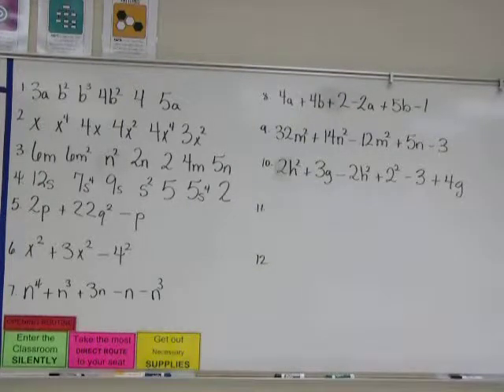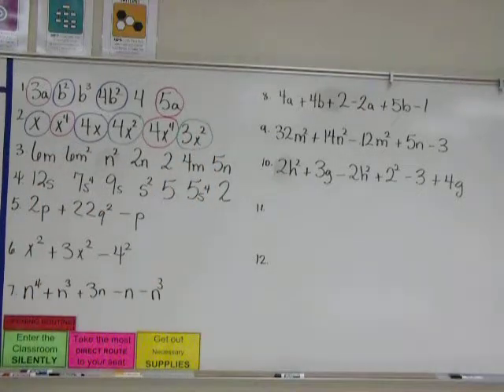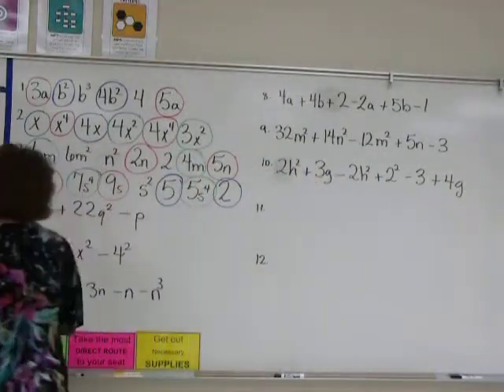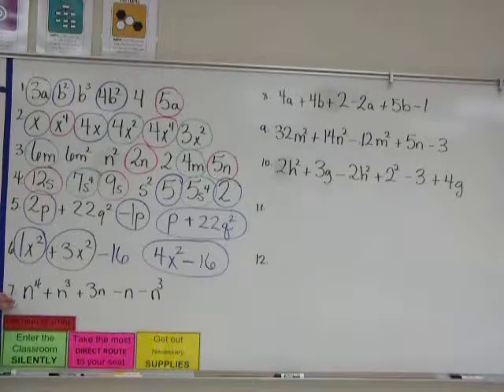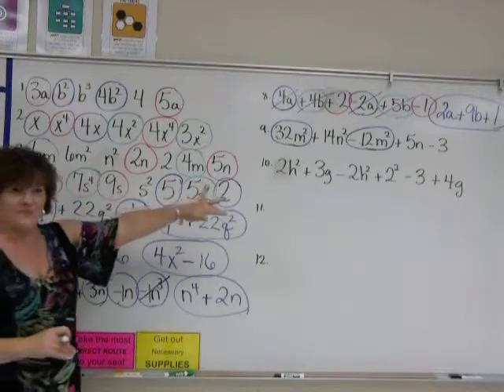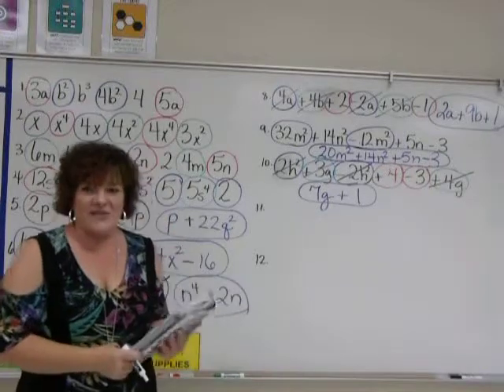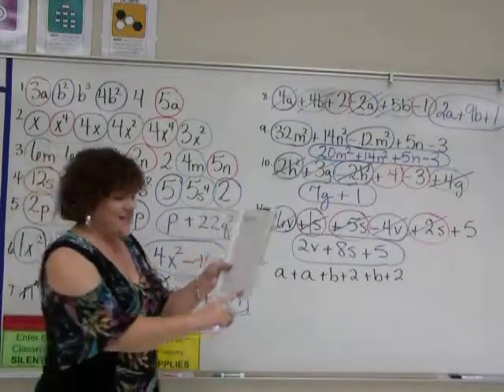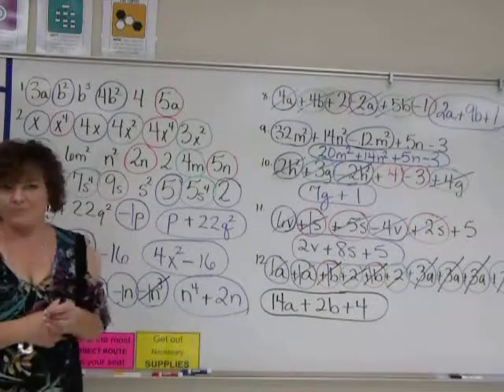Combining Like Terms Oct. 3, 2019